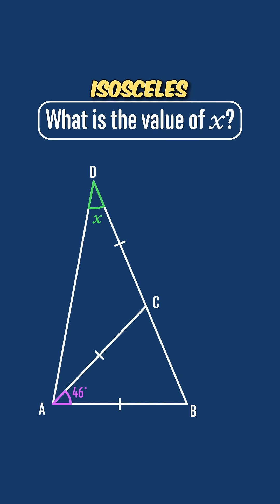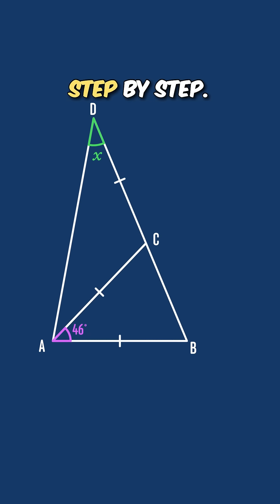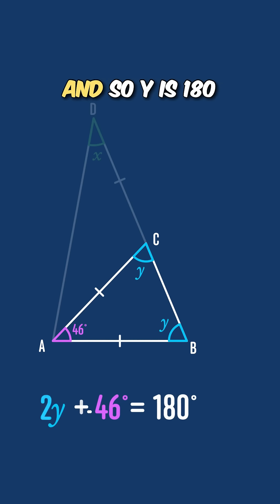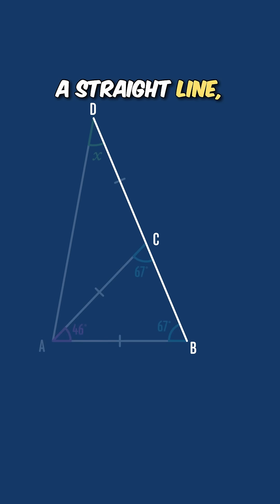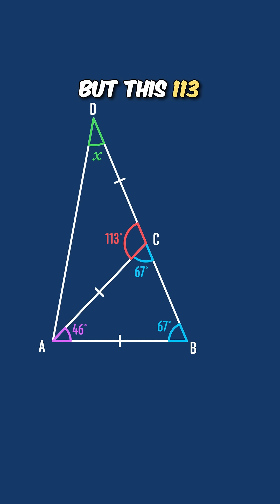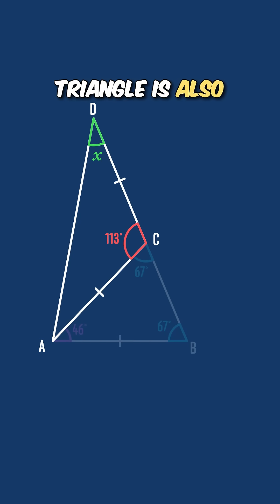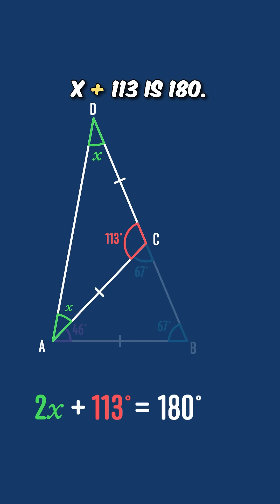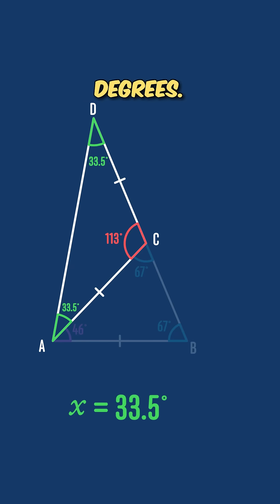What is the value of angle X in this isosceles triangle?